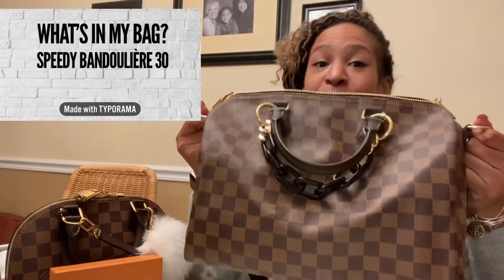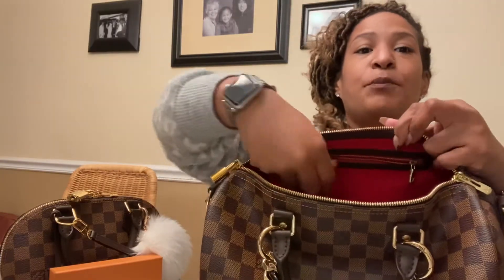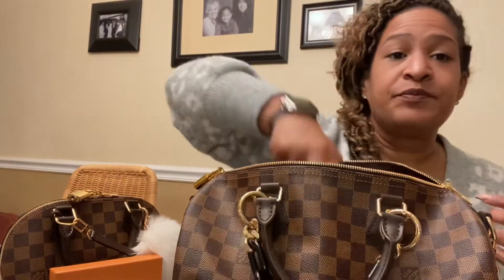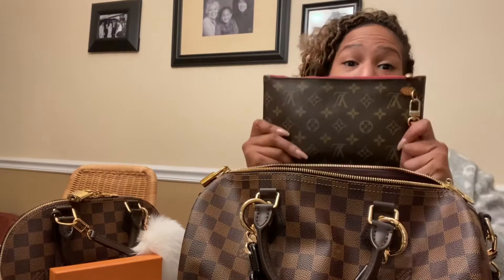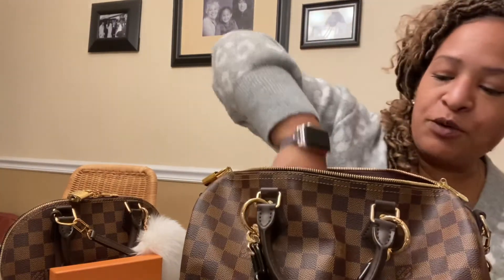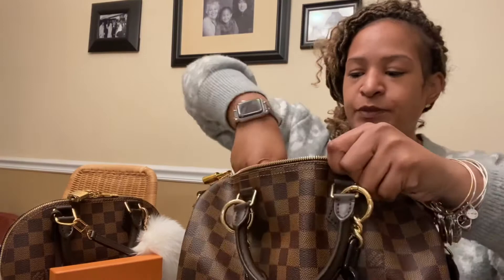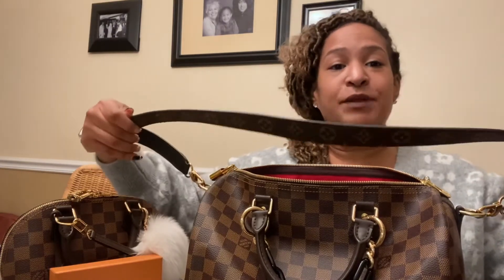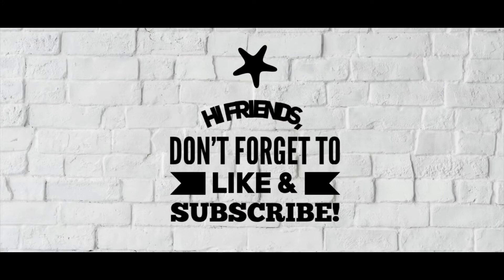What’s In My Speedy B30 (Spill It!)| Miss Shana Nicole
Hi friends, here’s another shortie showcasing what fits in my SPEEDY BANDOULIÈRE 30. 🖤

CHICECO Handbag Base Shaper for LV Neverfull MM Speedy 30, Vegan Leather and Felt (Amazon)